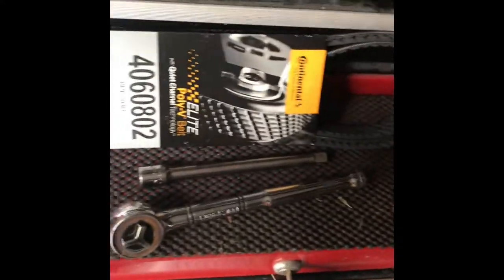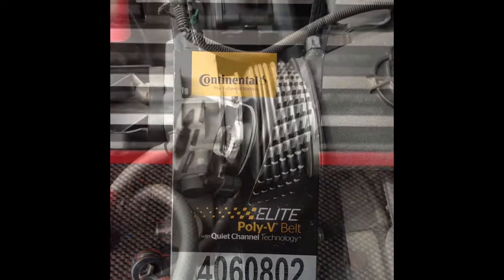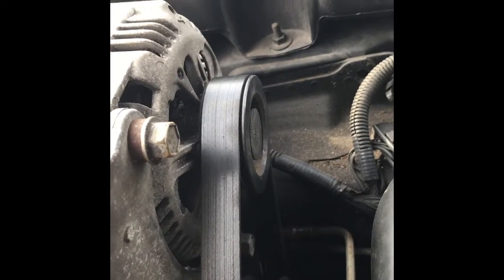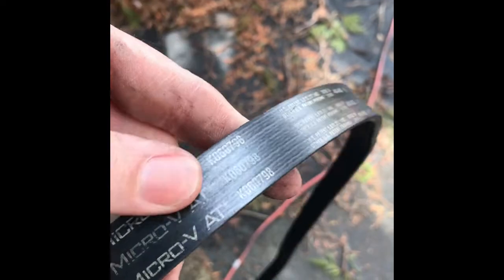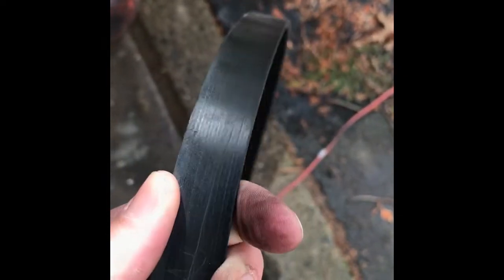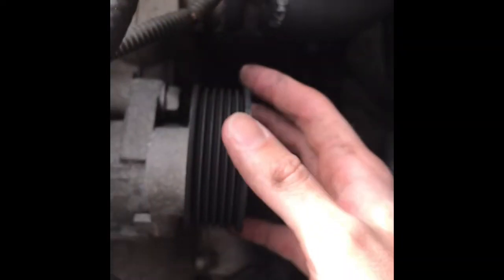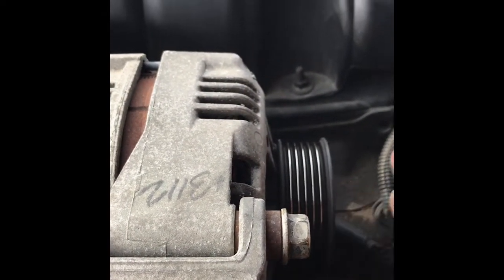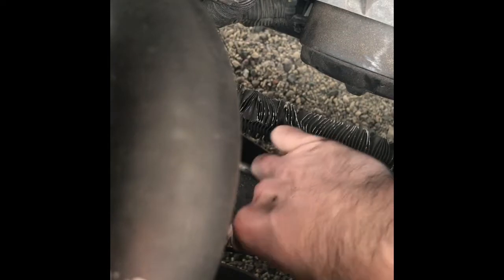DADLIFE RETURNS@ Serpentine Belt Install On The Corvette!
Comment and share what you would like to see up next!

Continental Serpentine Belt